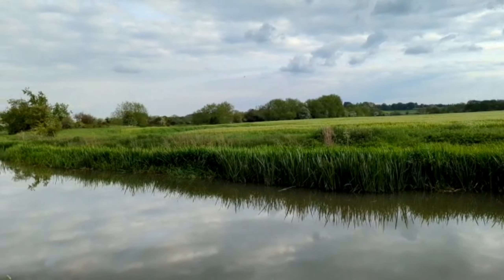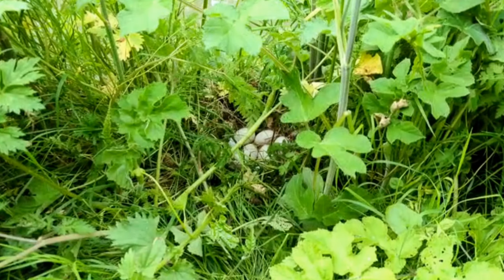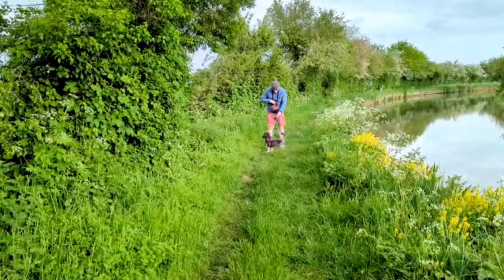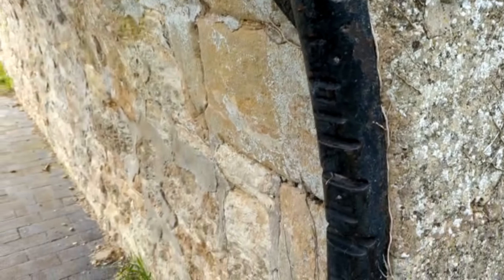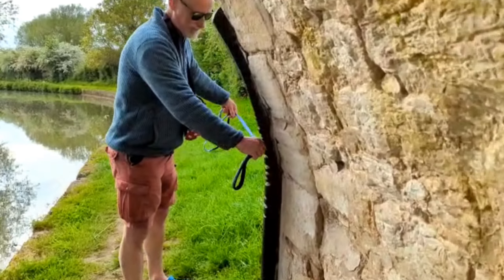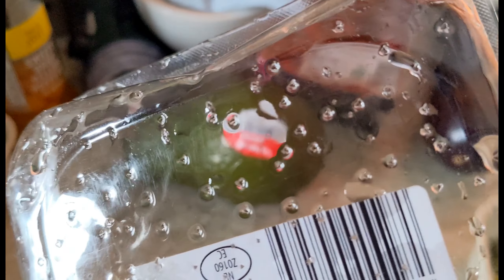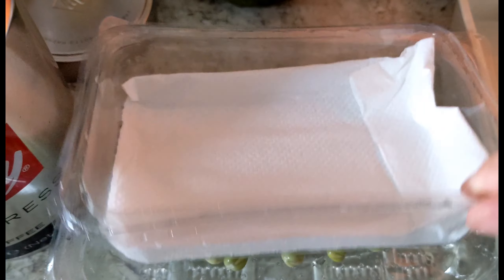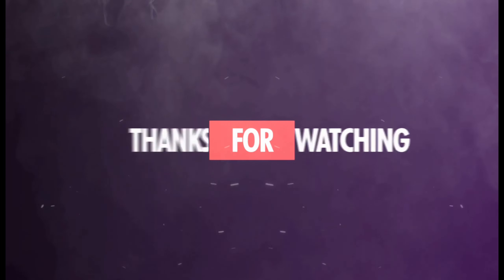Day 139 - Canal Boat Diary | Dog training, Eggs, and Peas!!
Welcome to 365 days on the cut! Our daily video diary of a full 365 days living on our 70ft Narrowboat. Join us for the good the bad and the ugly :-) Every day is a whole new adventure.
We hope you enjoy spending some time with us on our canal boat journey, Love, Dan, Sarah & Captain Ernie

Join us on a wander down the tow path where we find duck eggs, we do a bit of pup training and show you the iron bit on a canal bridge!
We also have Peas - Part 4!